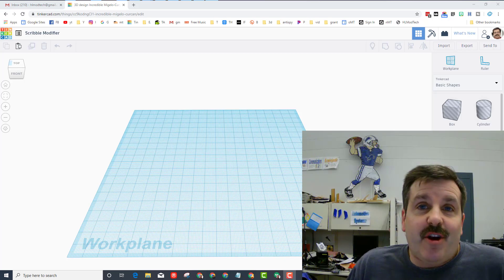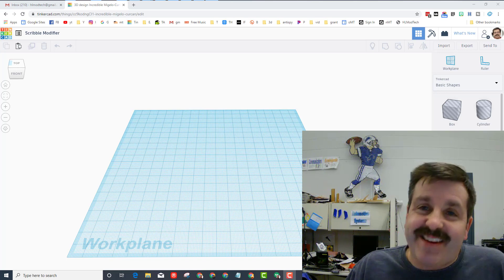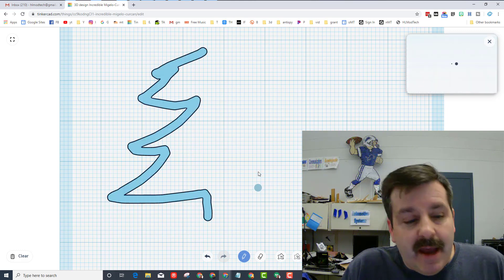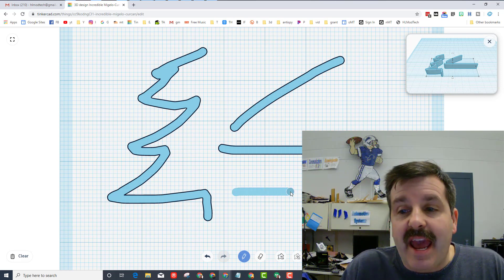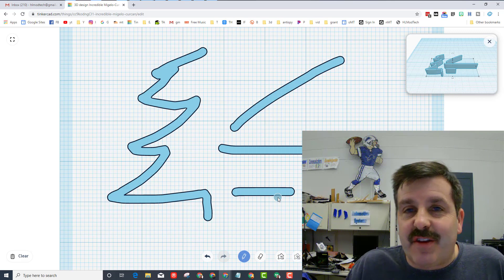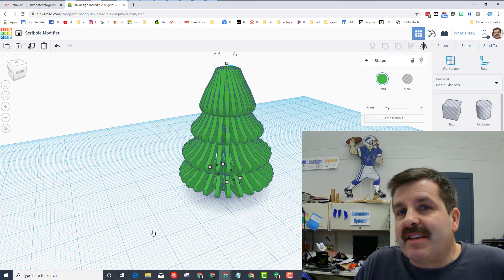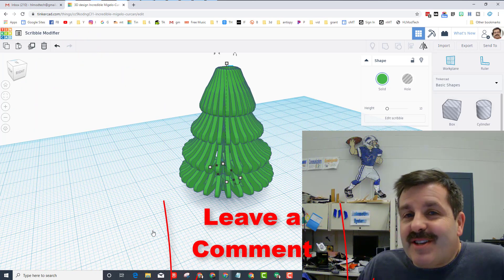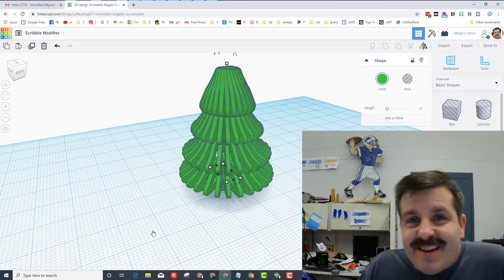Hey Tinkercad! Please let us Scribble Straight. You Can Do IT! 💯🚨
I love Tinkercad and the scribble tool. If the shift locked the direction to straight, we could draw some really fun stuff. Do you think this would be a sweet improvement? Give the video a like if you agree. 👍 Have a glorious day and keep Tinkering!